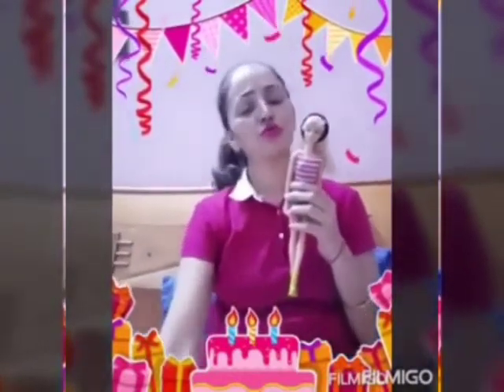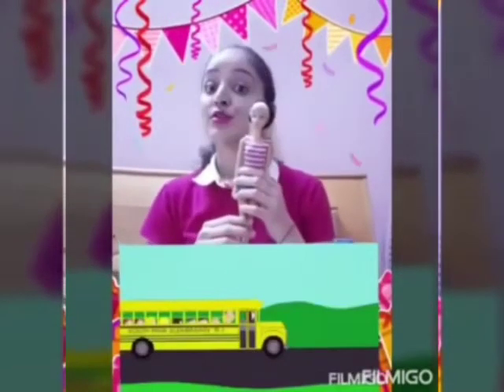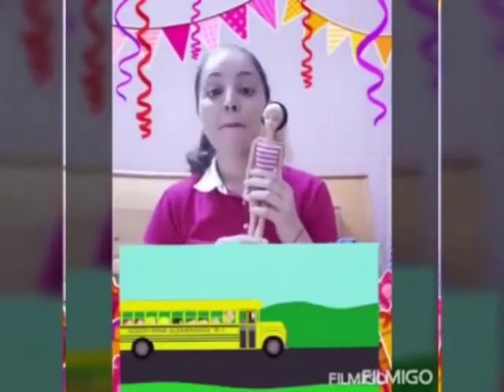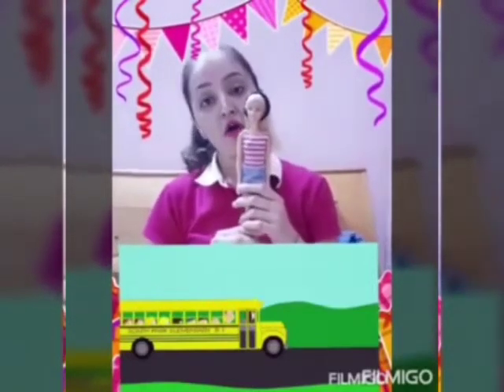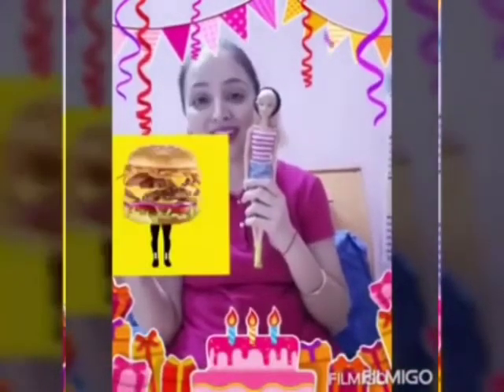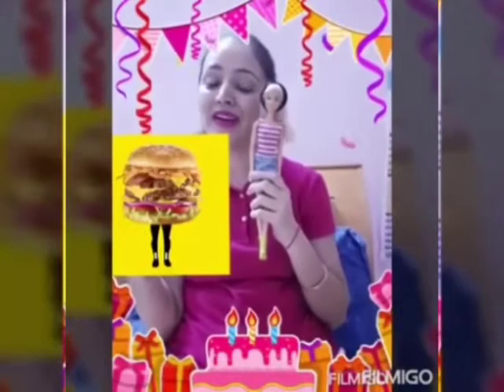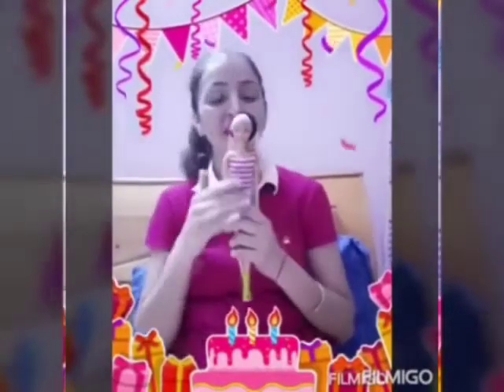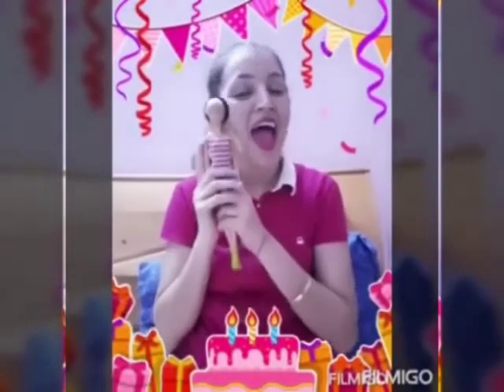Delhi Public School, GBN, Day Care, Recap of letters A and B